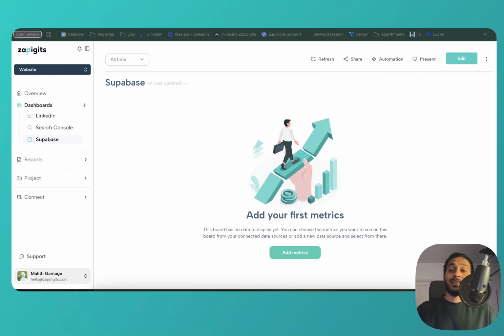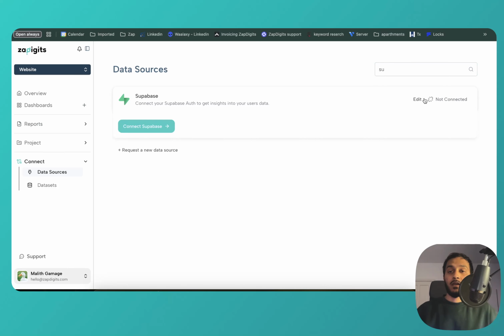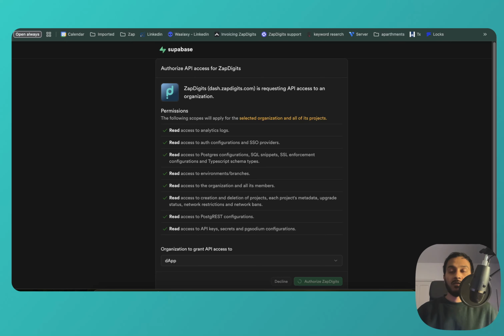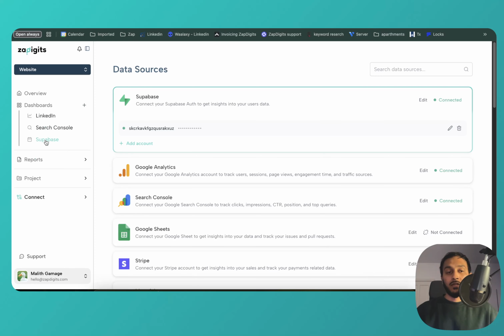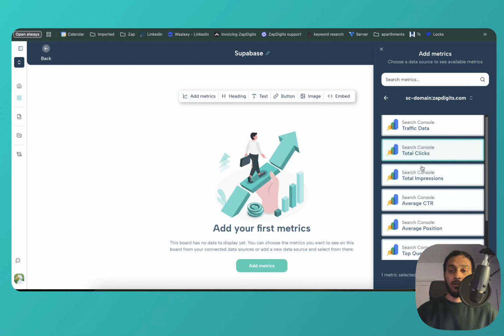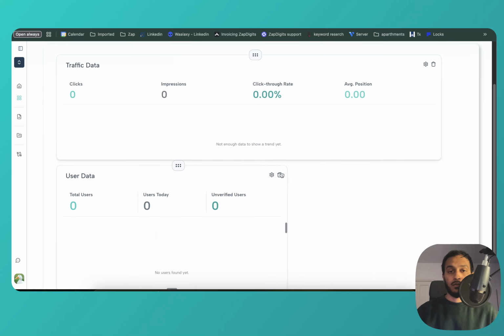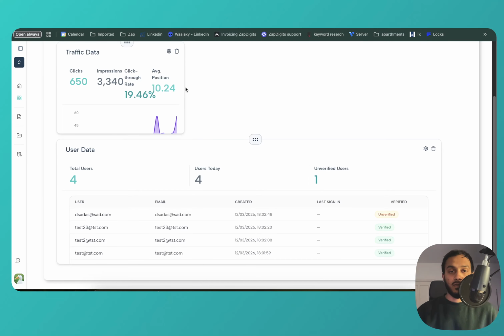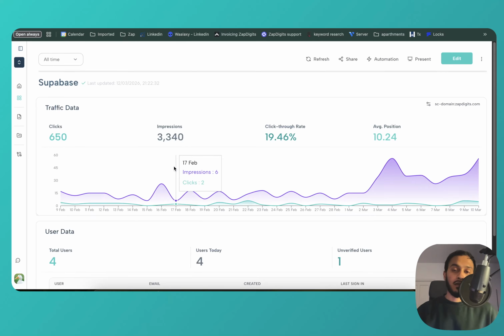How to create a dashboard using Supabase data without code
Learn how to create a powerful analytics dashboard using your Supabase data without writing a single line of code. In this tutorial, we walk through how to connect Supabase to ZapDigits and turn your database data into clean, visual dashboards in minutes.

If you are building a SaaS product, startup, or web application with Supabase, understanding your user metrics is critical. Instead of writing complex SQL queries or building internal analytics tools, ZapDigits lets you connect your Supabase project and instantly create dashboards that track your product growth.

In this video, you will learn how to connect Supabase using OAuth and create a dashboard that visualizes important user metrics such as signups, user activity, churn, and inactive users.

What you will learn in this video:

• How to connect Supabase to ZapDigits
• How to create a dashboard without coding
• How to visualize Supabase user data
• How to track signups trends
• How to monitor user churn
• How to identify inactive users
• How to track users active in the last 7 days

This workflow is perfect for founders, indie hackers, startups, and product teams that want simple analytics without building a custom reporting system.

ZapDigits helps you turn Supabase data into clear dashboards so you can track growth, user engagement, and retention in one place.